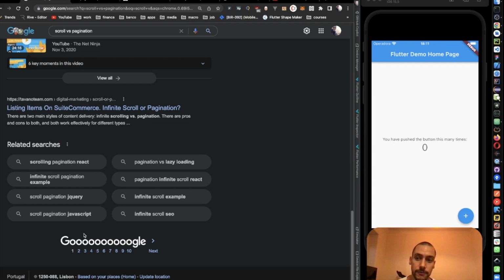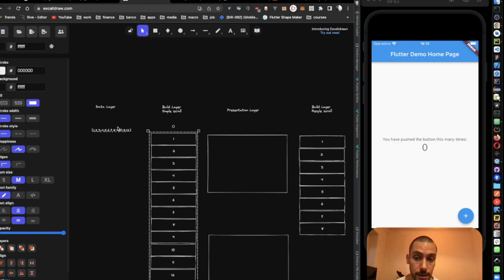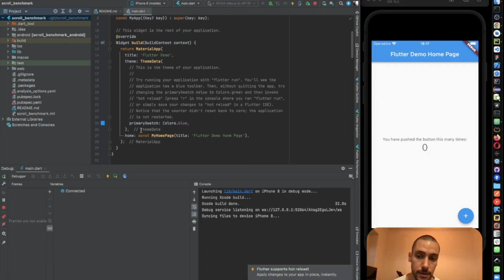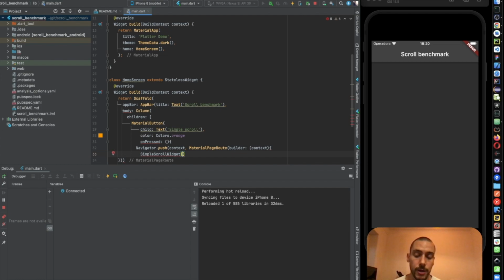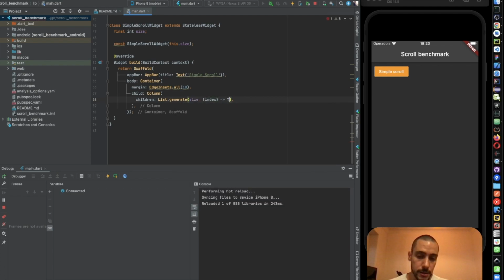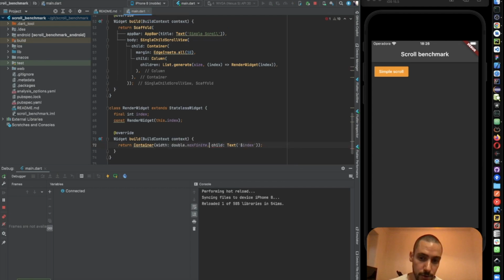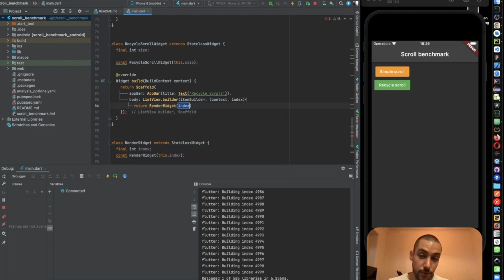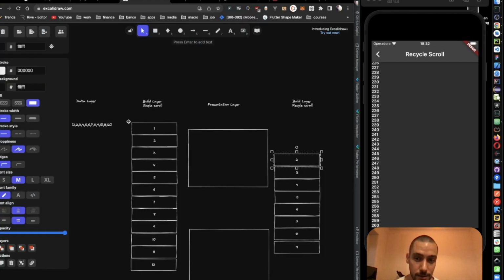How to improve Futter scroll performance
In this video I show how you can improve the performance of your flutter app using listview, and why is that the case that list view performs much better than a single child scroll view with a column inside.

0:00 Intro
1:30 Steps to render a recycle list
5:23 Recycle list in different platforms
7:12 Flutter navigation
11:45 Simple scroll implementation in flutter
15:40 Simple scroll performance overview
16:40 ListView implementation in flutter
18:30 ListView performance overview

This technique can also be used in other platforms with the android RecyclerView, iOS UICollectionView, and NPM package virtual-scroll.